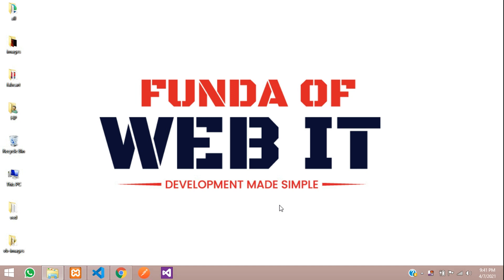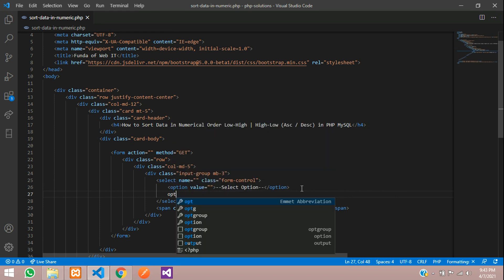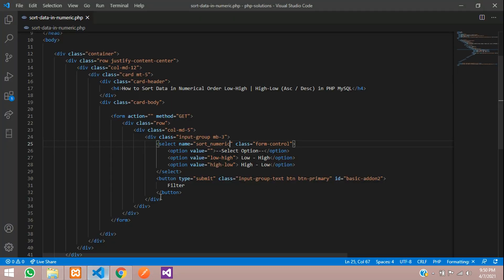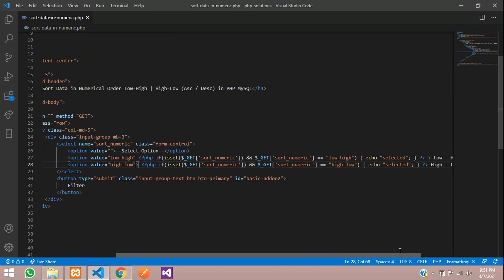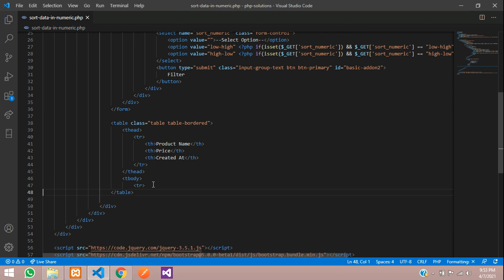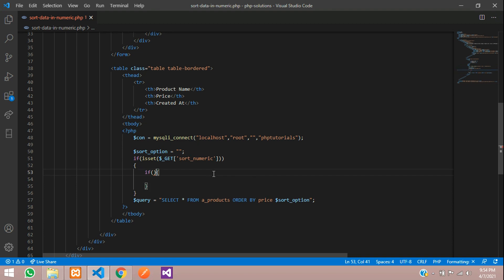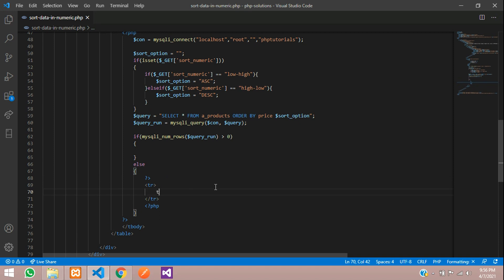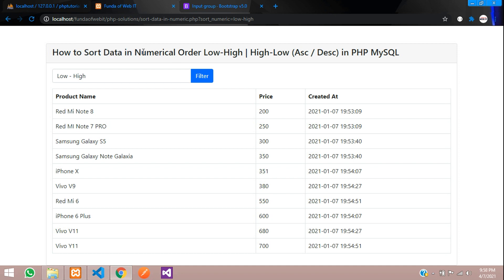How to Sort Data in Numerical order (High-Low | Low-High) in PHP MySQL | PHP Tutorials - 23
In this video, I have taught How to Sort Data in Numerical order (High-Low | Low-High) in PHP MySQL